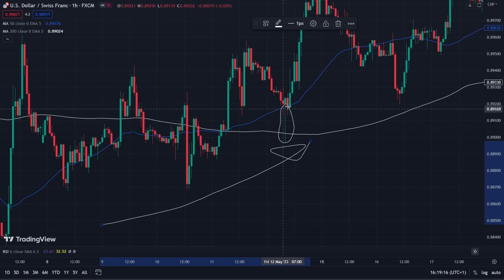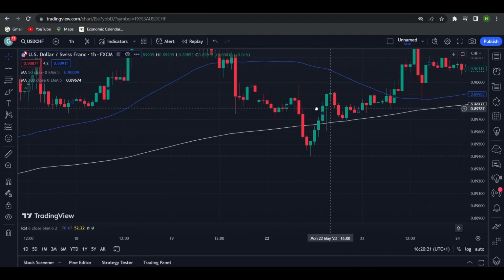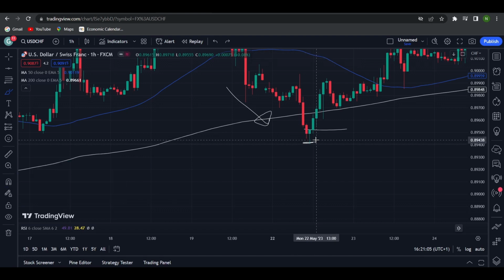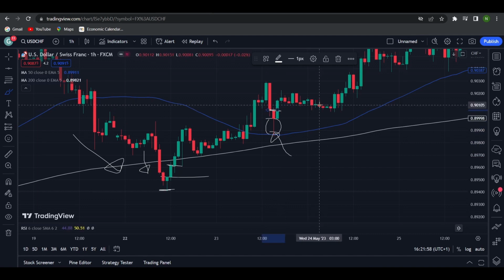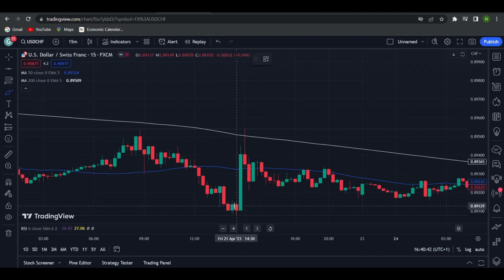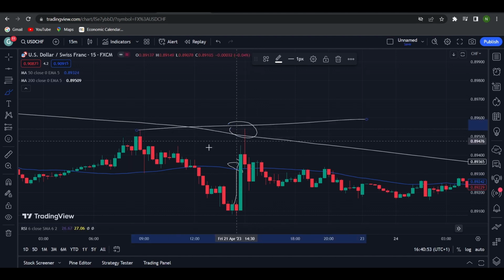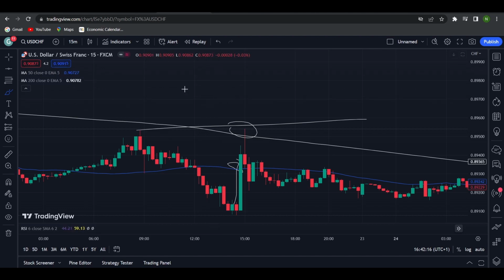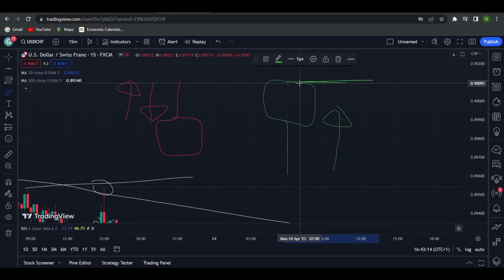A MUST-KNOW CANDLESTICK PATTERN FOR TRADE ENTRIES [2023 | Forex | Stocks | Crypto | etc.]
In this video, I will be discussing a powerful candlestick pattern to use for identifying good entry points in the market. The video includes examples of how to use the pattern in various scenarios to help you further understand how the pattern works and how I use it in my strategies.

The pattern appears in every trading chart there is, whether you are trading stocks, forex, crypto, etc. so learning how to utilize it is absolutely necessary.

Comment on any subject you would be interested in learning next and any thoughts you have on our videos.